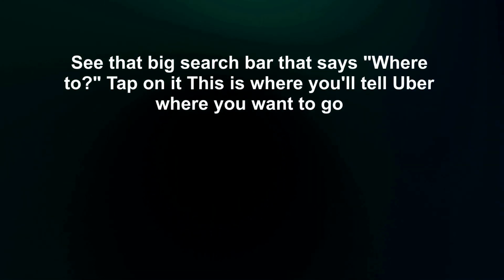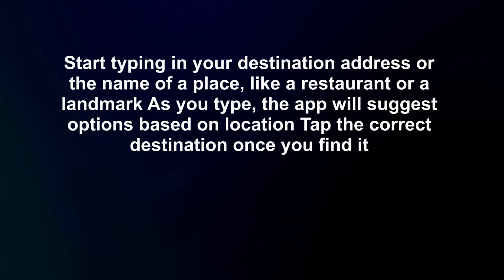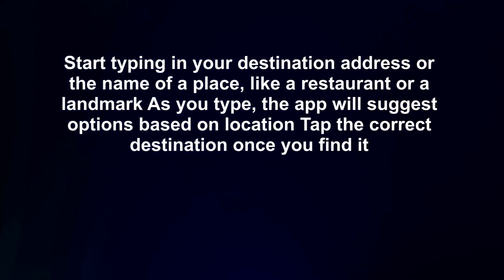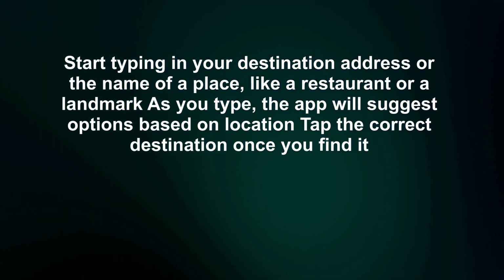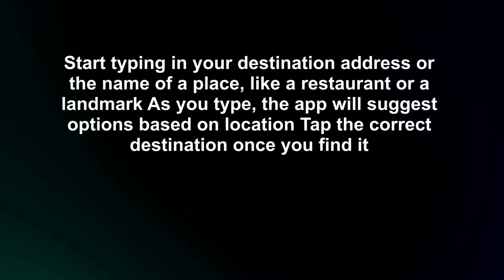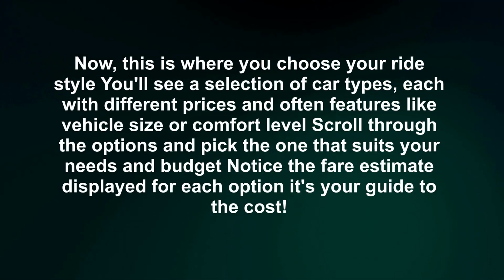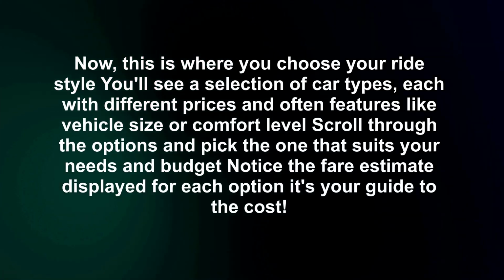How to Book a Cab From Uber - GUIDE!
How to Book a Cab From Uber is simple; install the Uber app, then specify the destination, and select your preferred type. It is very easy to confirm your pick-up location, and the app will then show the fare estimate. Tap to confirm your request!

00:00 Intro
00:06 Downloading and Opening the App
00:13 Entering Your Destination
00:20   Choosing Your Ride
00:28 Confirming Your Pickup
00:36 Confirm Ride
00:43  Driver Details and Arrival